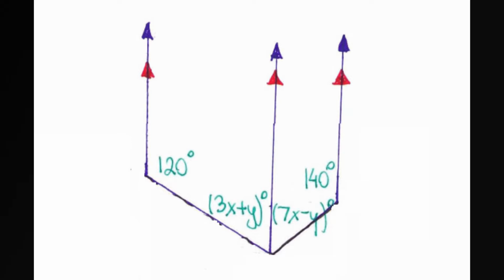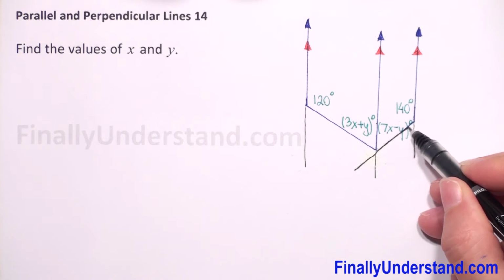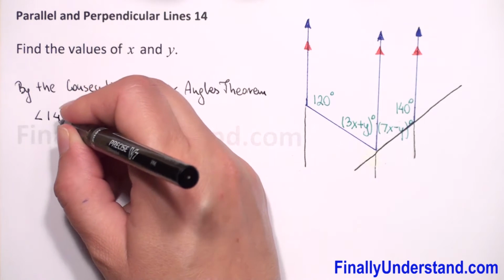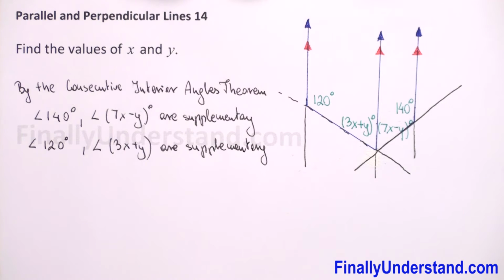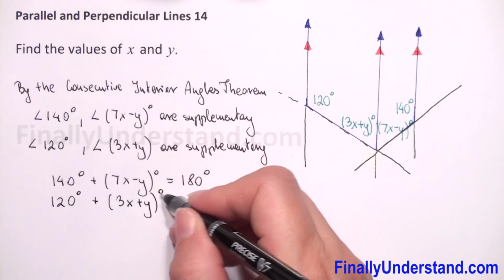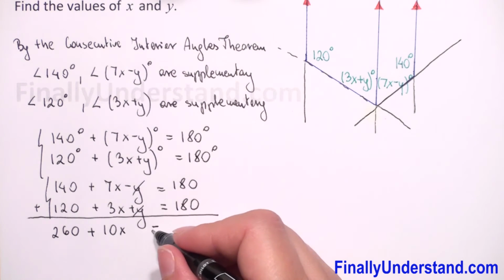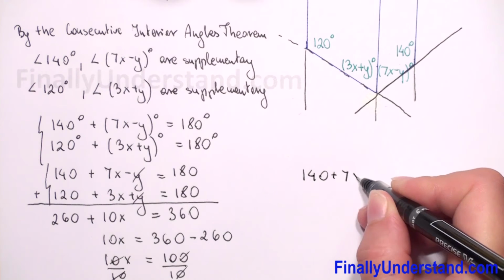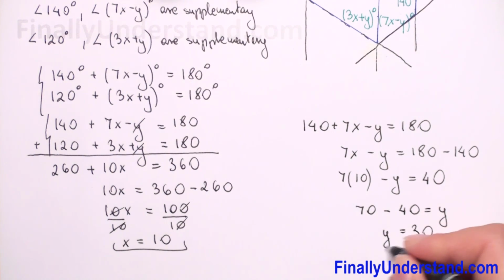Parallel and perpendicular lines 14